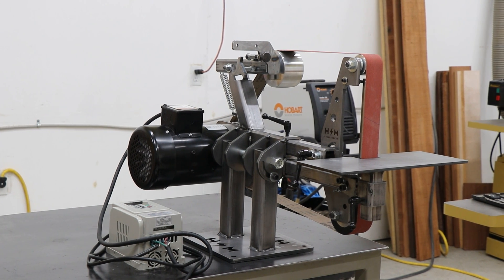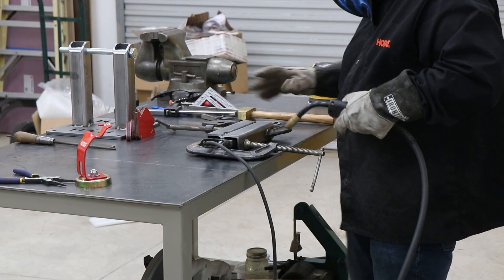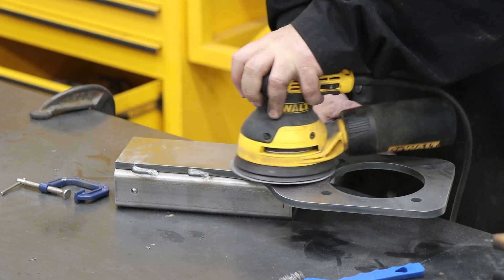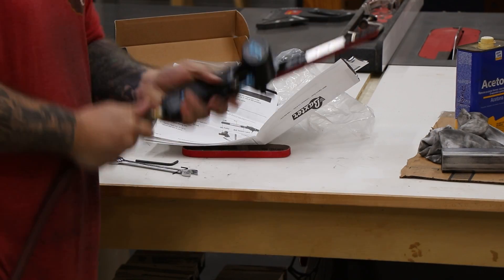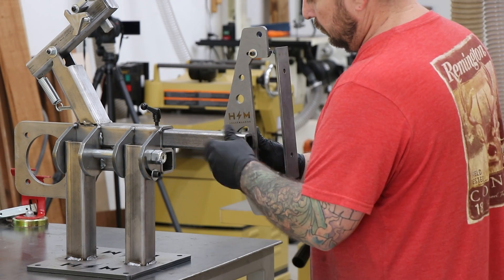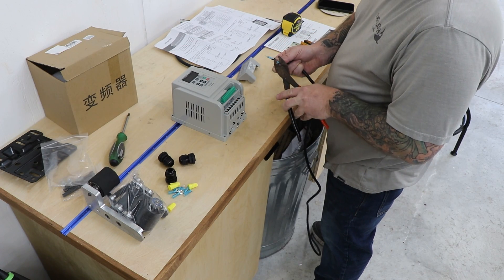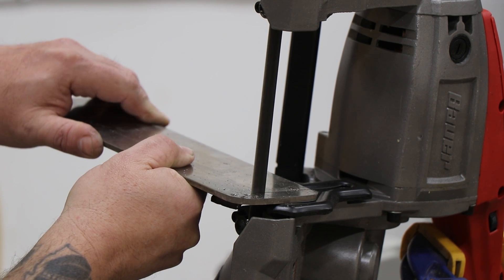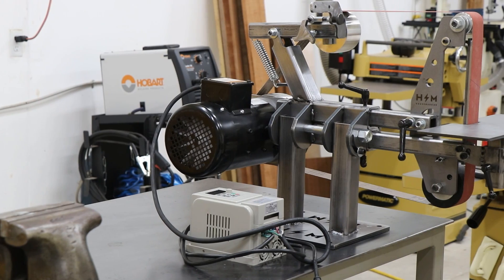Building a 2x72 Belt Grinder From A Kit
I picked up this Revolution 2x72 belt grinder kit from Housemade Industrial. It cost about half of a production model belt grinder and took 8 or 9 hours to build. I wanted one of these to do some knife making, clean up blacksmith and metalworking projects, and to use for some of the Jeep fabrication work I do from time to time. I think it will be a great tool for the woodworking shop also. I made this video is to show my experience building up the belt grinder. If you are interested in getting one or building one, check out the Housemade YouTube channel below